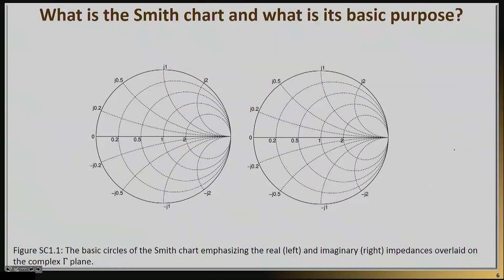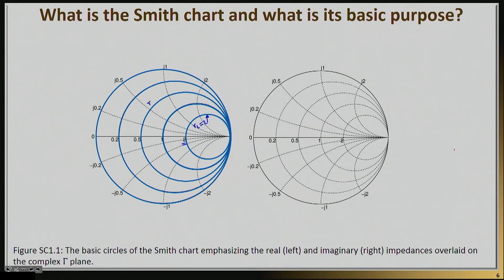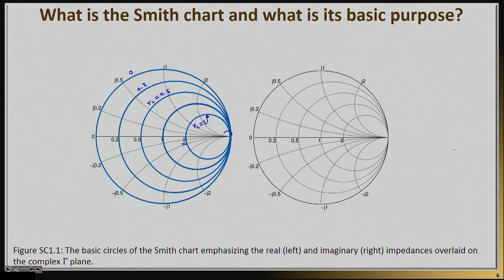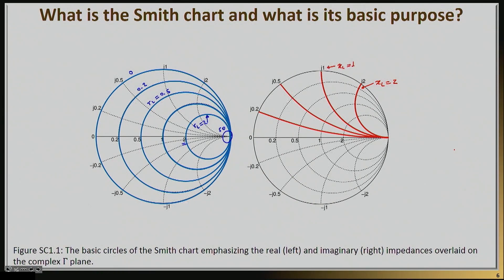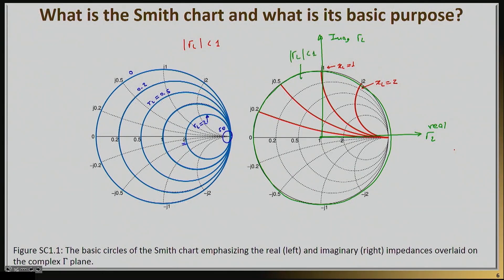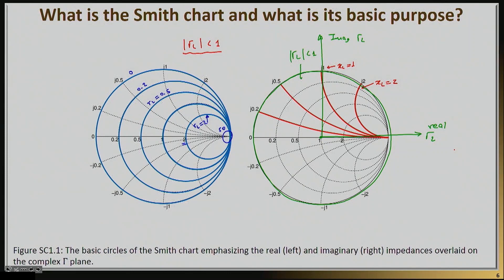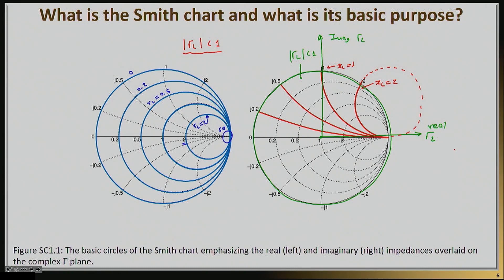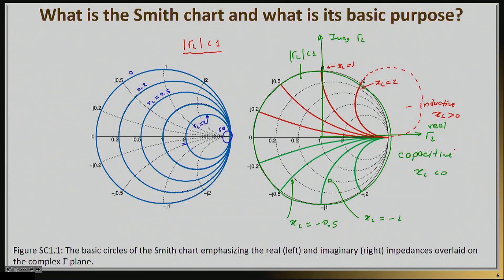Primer on RF Design | Week 3.02 - The Basic Circles of the Smith Chart | Purdue University